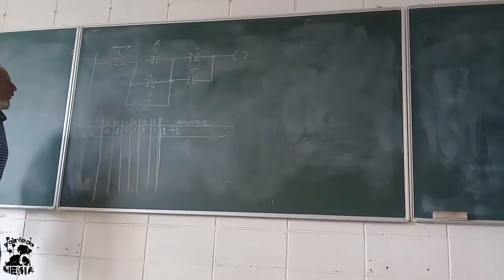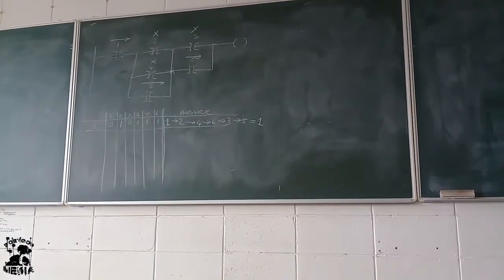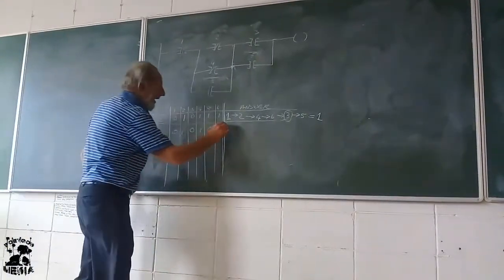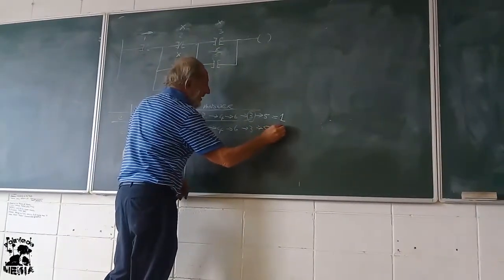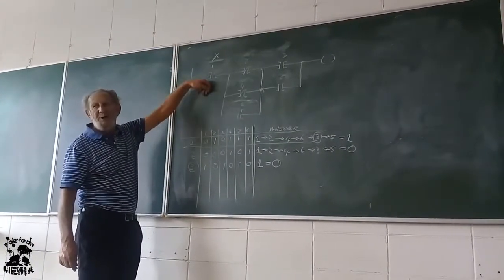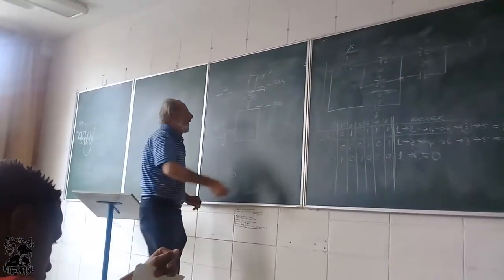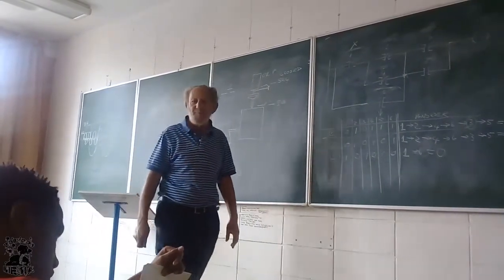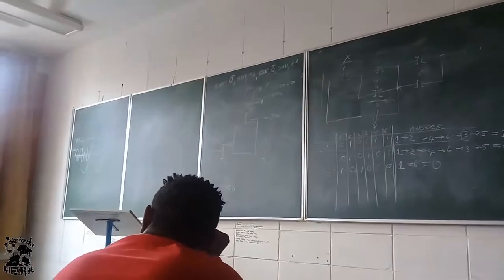Rung Output Determination Logic Example 2 VUT